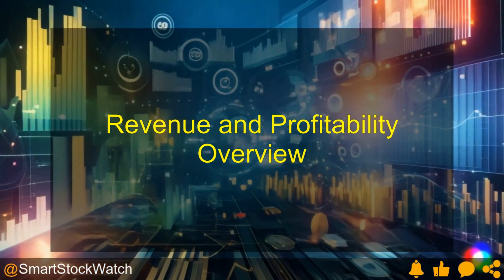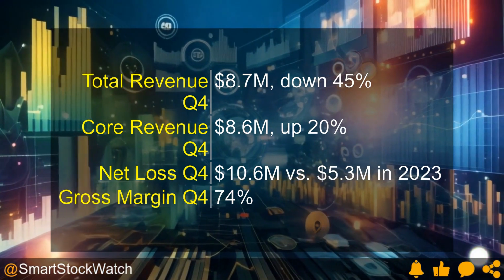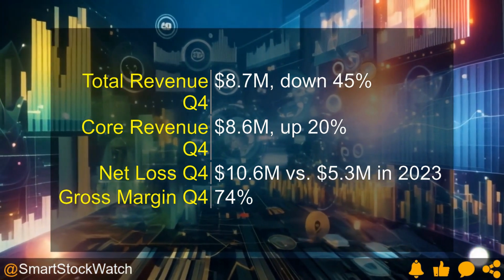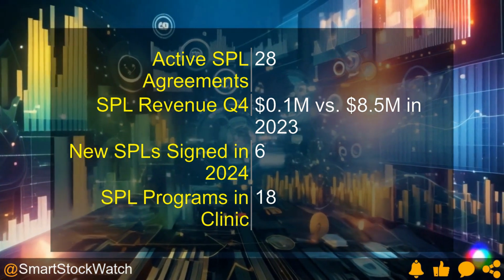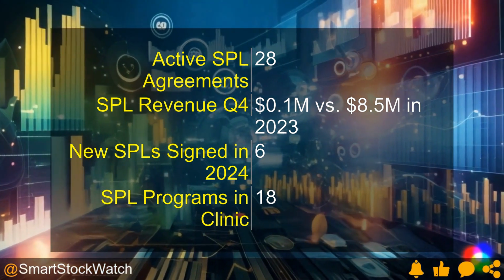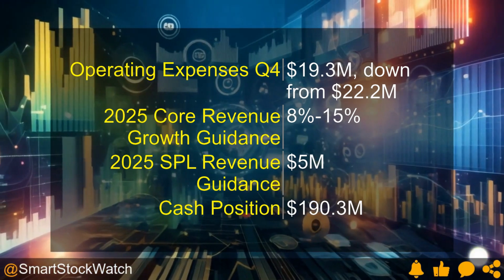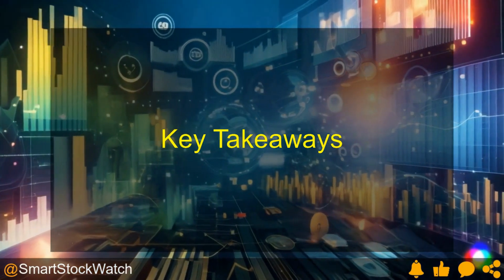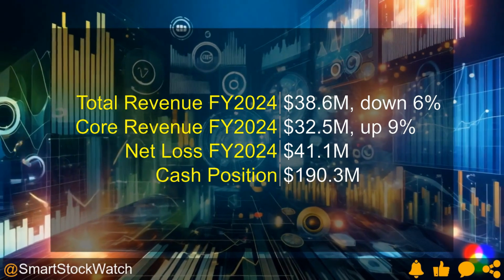MaxCyte (MXCT|$363.3M) - 2024 Q4 & Full Year Earnings Analysis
MXCT MaxCyte 2024 Q4 & Full Year Earnings: MaxCyte reported a significant shift in revenue streams with a focus on core business growth and strategic partnerships in Q4 2024.

- Total Revenue Q4: $8.7M, down 45%

- Core Revenue Q4: $8.6M, up 20%

- Net Loss Q4: $10.6M vs. $5.3M in 2023

- Gross Margin Q4: 74%

- Active SPL Agreements: 28

- SPL Revenue Q4: $0.1M vs. $8.5M in 2023

- New SPLs Signed in 2024: 6

- SPL Programs in Clinic: 18

- Operating Expenses Q4: $19.3M, down from $22.2M

- 2025 Core Revenue Growth Guidance: 8%-15%

- 2025 SPL Revenue Guidance: $5M

- Cash Position: $190.3M

"We are pleased to report strong financial results in 2024, including a return to core revenue growth and disciplined cash management, driven by the execution of our team," said Maher Masoud, President and CEO of MaxCyte.